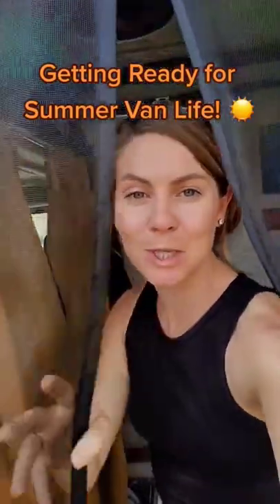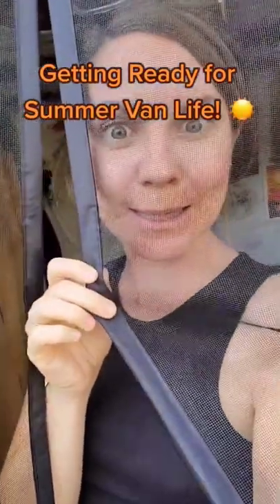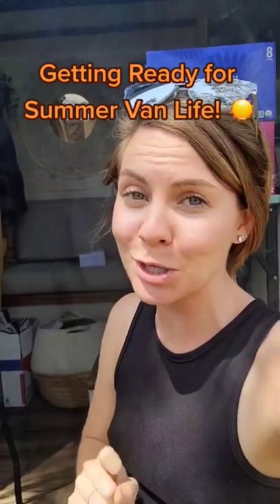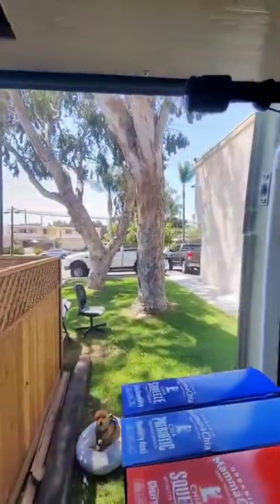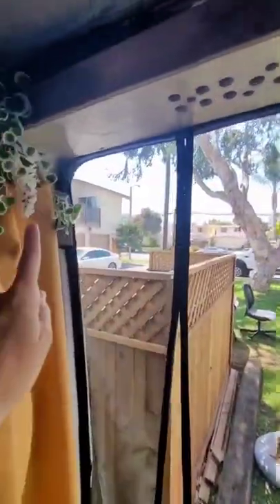Installing a bug screen on a van